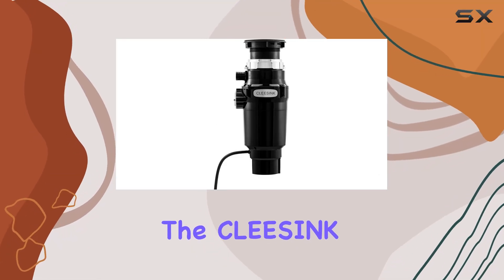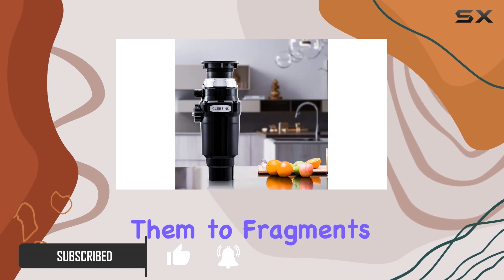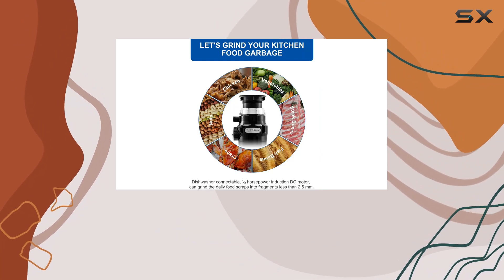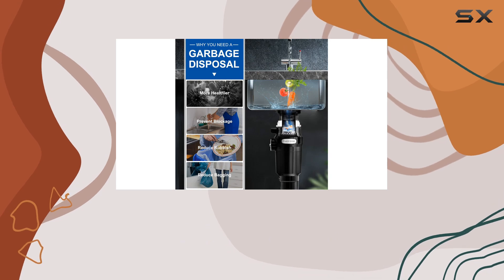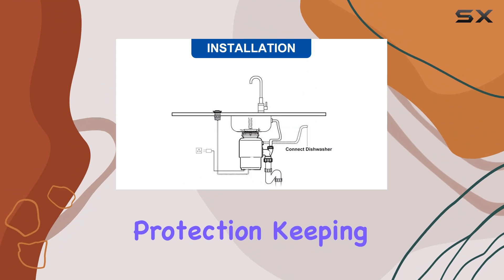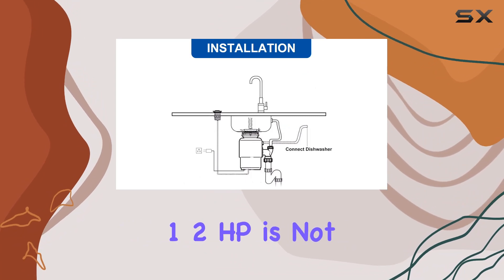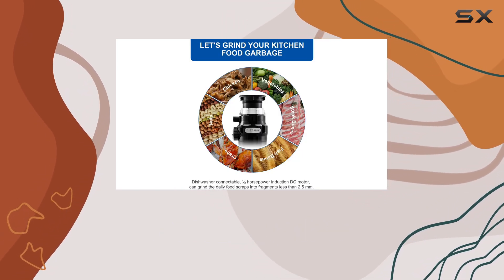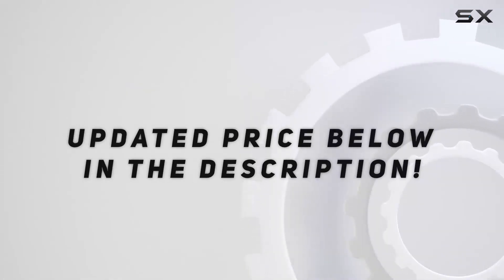CLEESINK Garbage Disposal 1/2 HP: Your Ultimate Kitchen Upgrade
0:00 Intro
0:06 Review

Things that we mentioned in this video:
CLEESINK Garbage Disposal 1/2 : B01IY705ZA